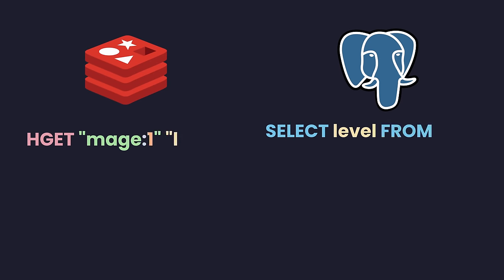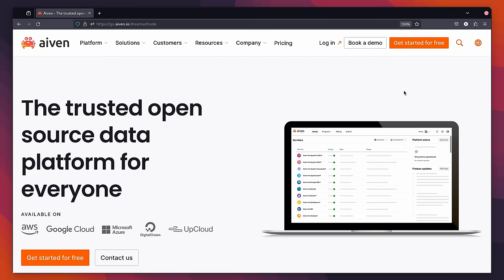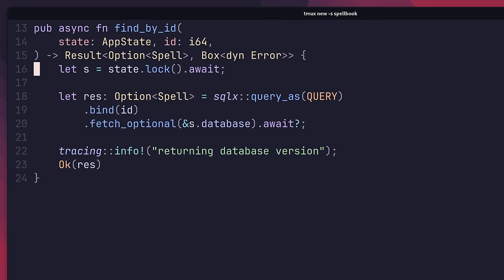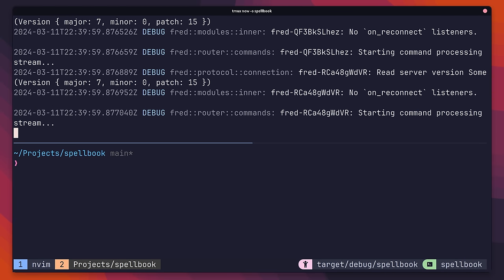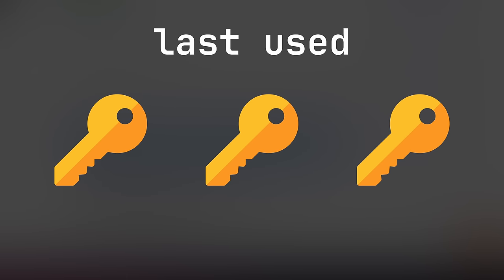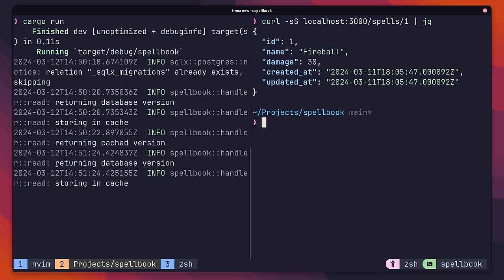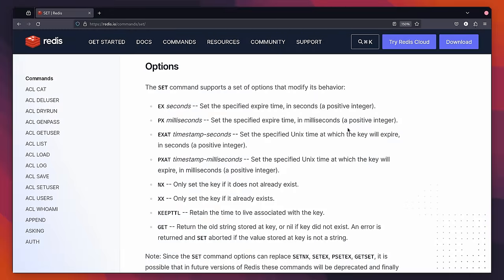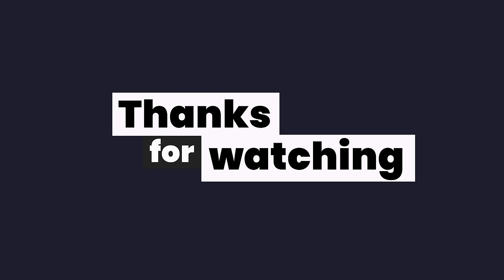Adding a cache is not as simple as it may seem...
Knowing what the expect and how to mitigate the issues with caching is the first step towards a successful caching implementation.

Adding a cache is usually a good way to reduce load on your database, but it does come at the cost of increased complexity. This video looks at the most commong caching pattern, and the problems that can occur.

To get your own free Redis and PostgreSQL instance, sign up

The information in this video is found in this whitepaper by AWS.

00:00:00 Intro
00:00:35 Cache Aside
00:01:01 Implementation
00:06:52 Cache Invalidation
00:07:28 Eviction Policy
00:09:15 Key Expiration
00:10:37 Write-Through Caching
00:12:49 Outro